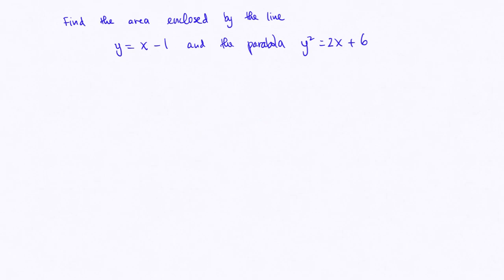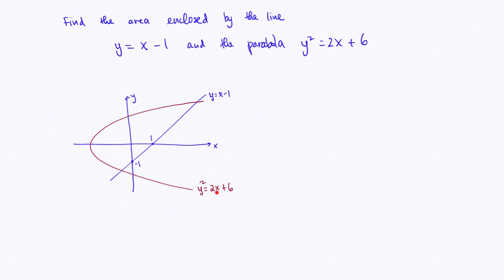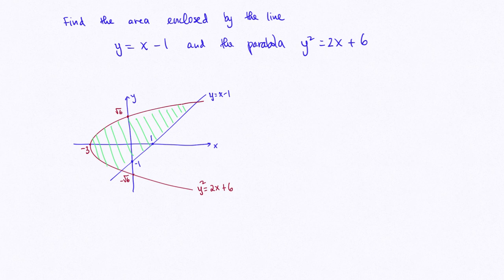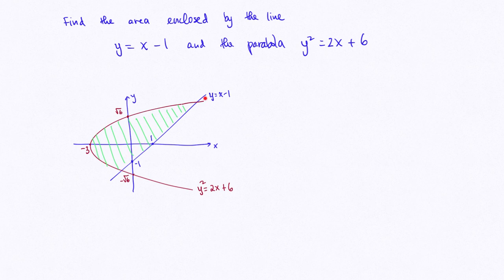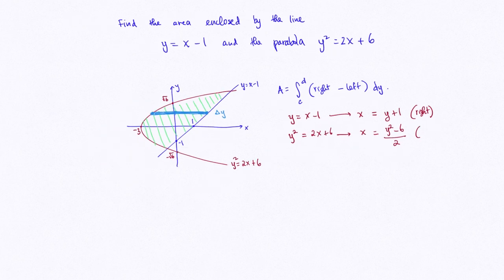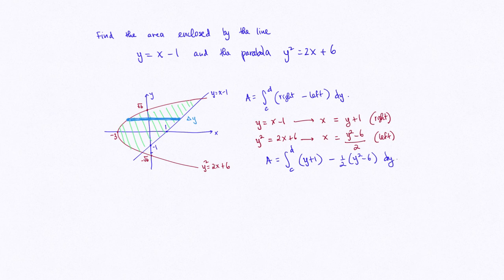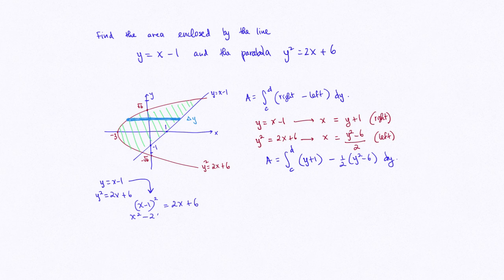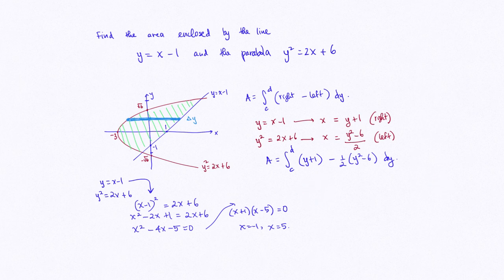Calc2s0601c Area with respect to y line and parabola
Area with respect to y line and parabola